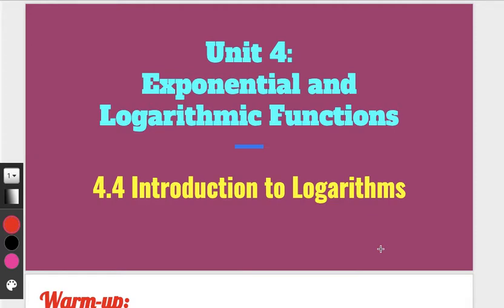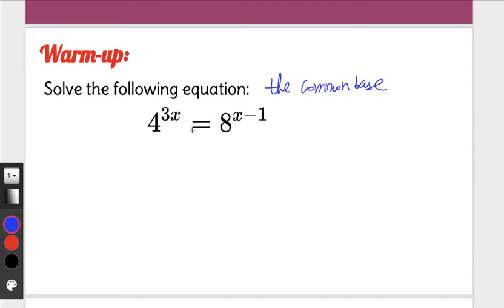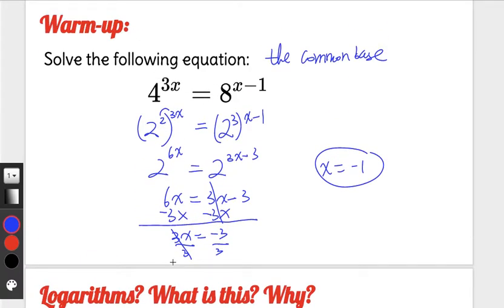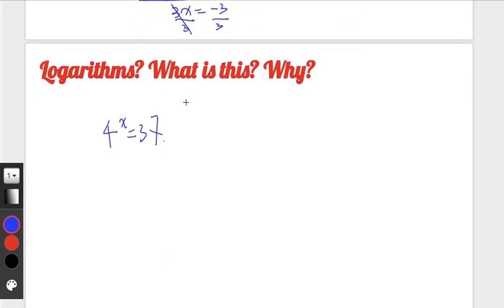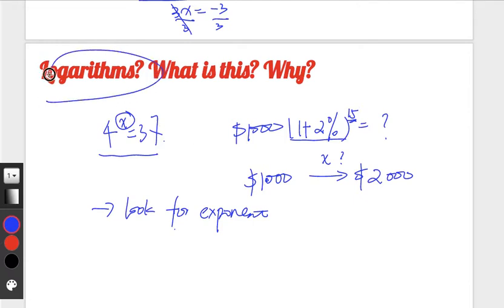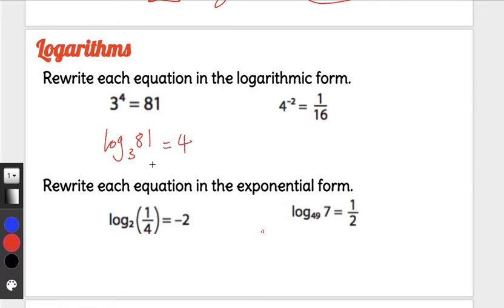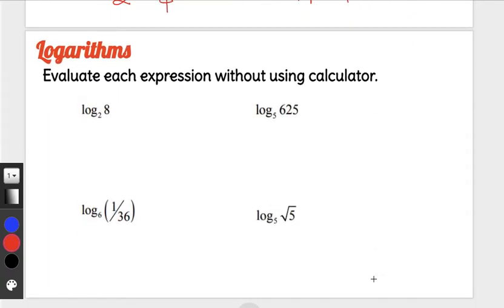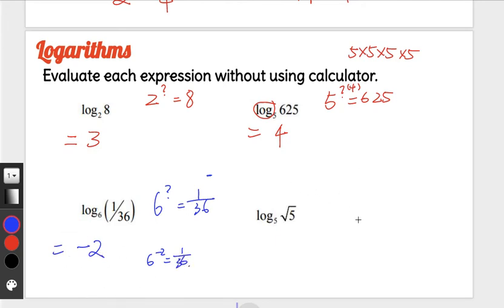4.4_Introduction to Logarithms